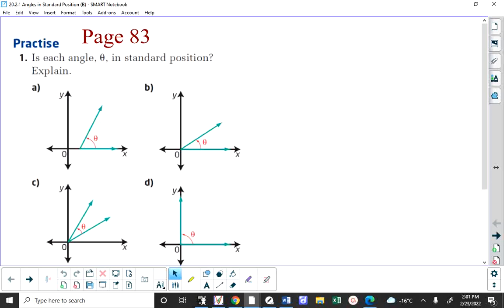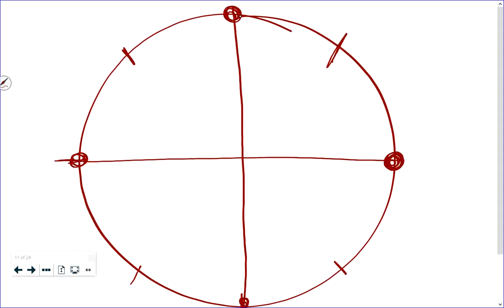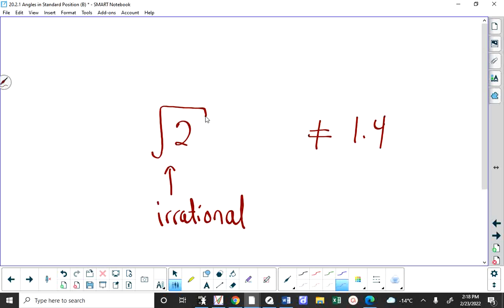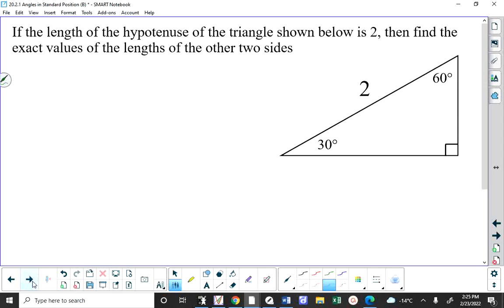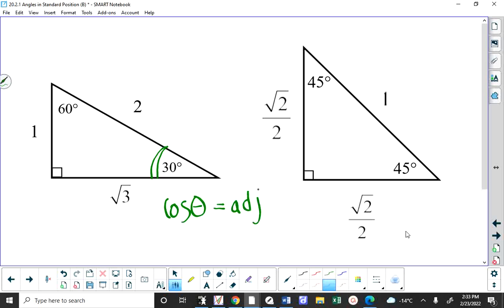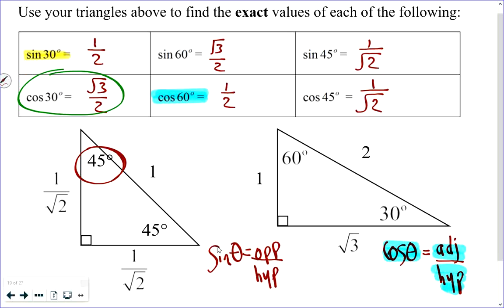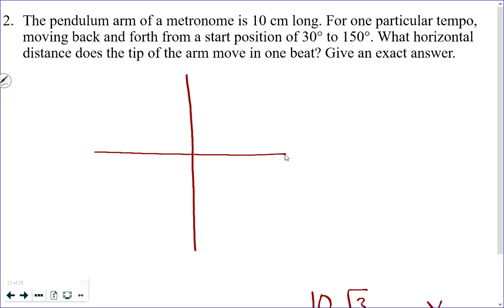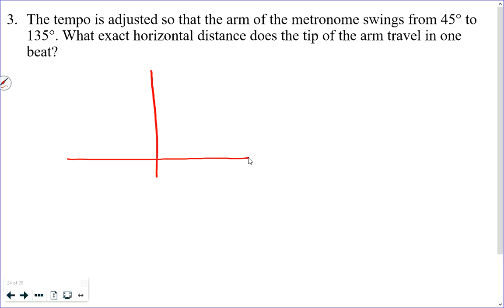M20.2.1 (Part II)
Here is the recording of the lesson from this afternoon. The new lesson starts at about the 6:30 mark. The microphone was accidentally muted for the final couple of minutes.